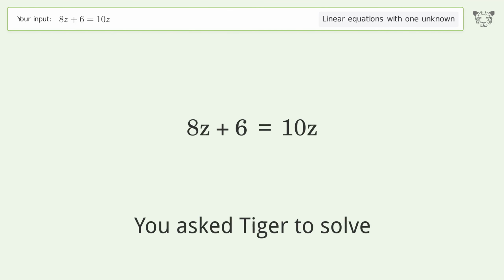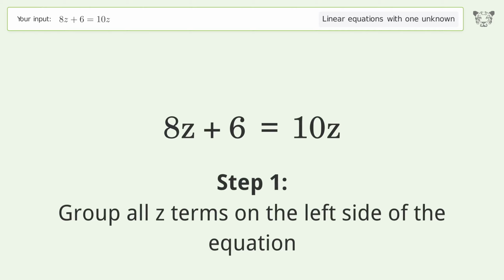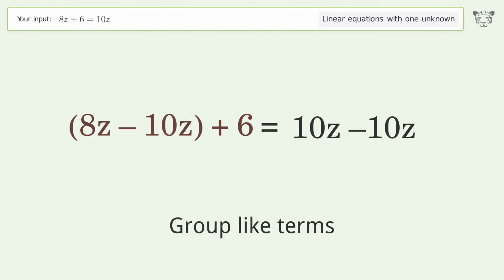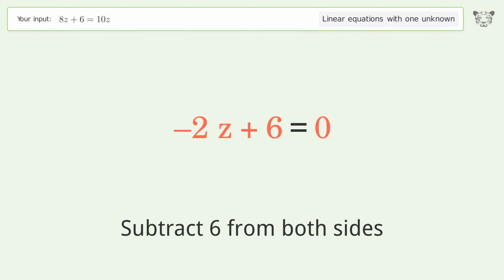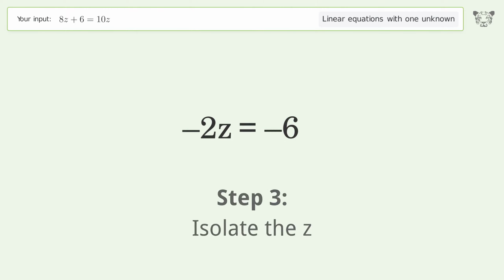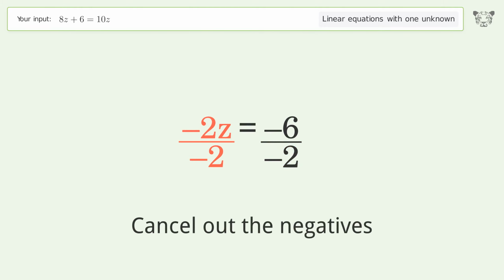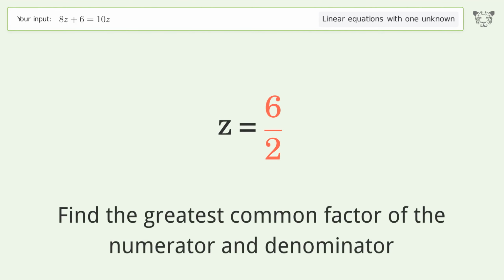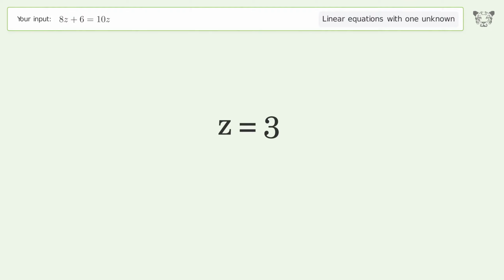Linear equation with one unknown: Solve 8z+6=10z step-by-step solution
Solving 8z+6=10z using the linear equation with one unknown solver

for a step-by-step and more tips and tricks for dealing with linear equations with one unknown.